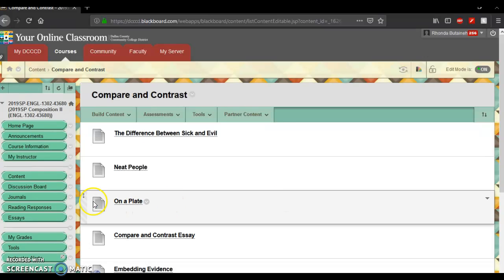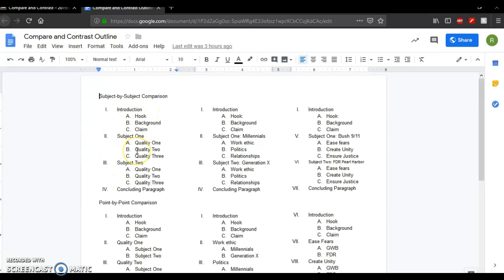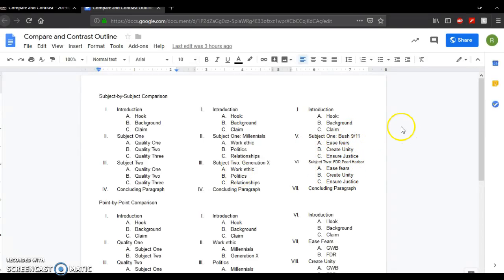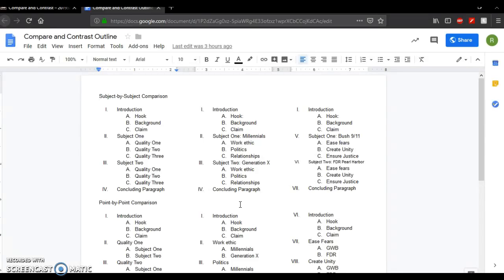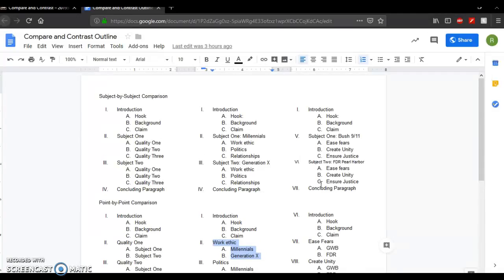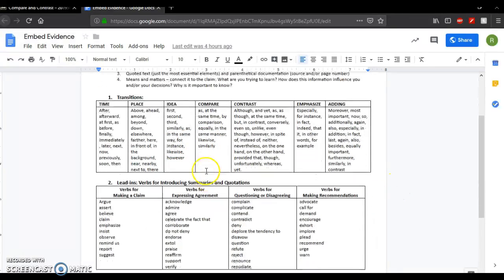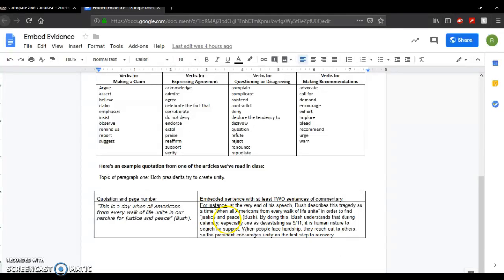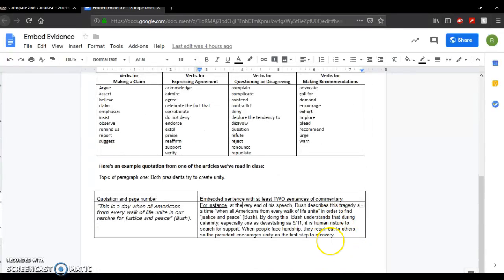Compare and Contrast Essay Tips